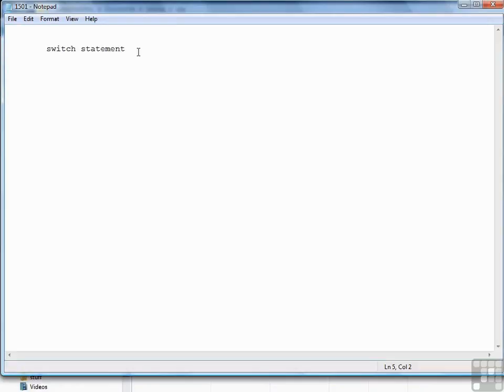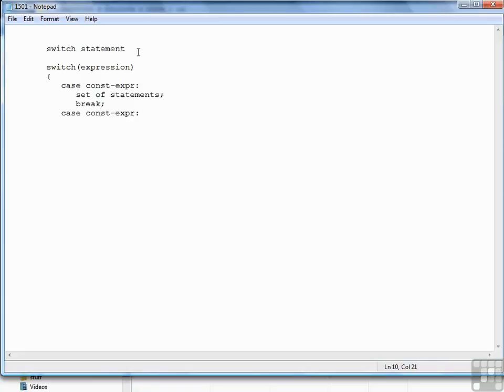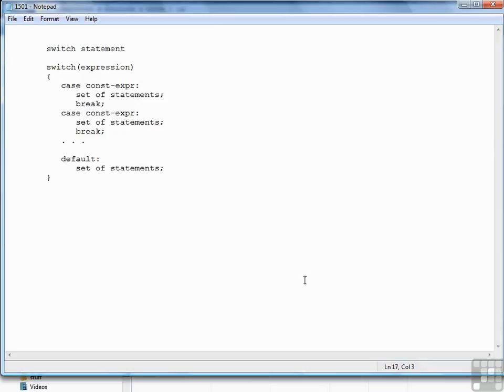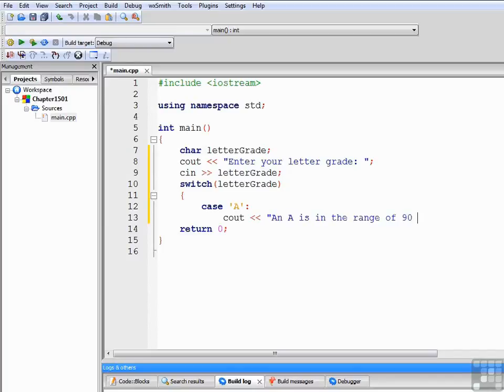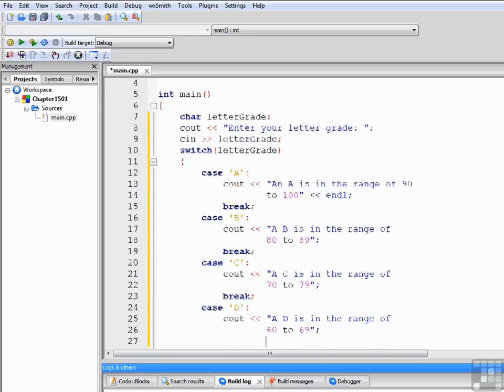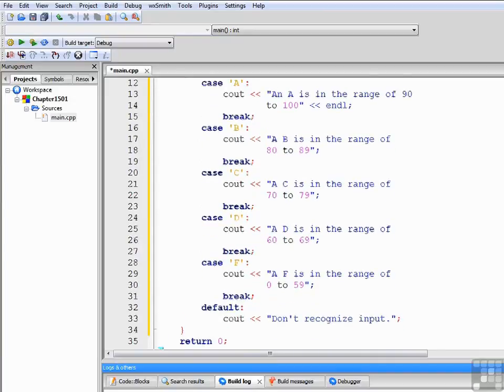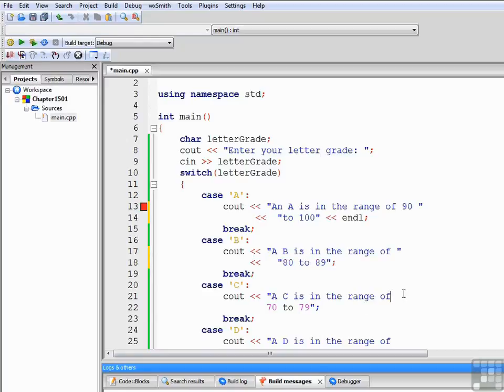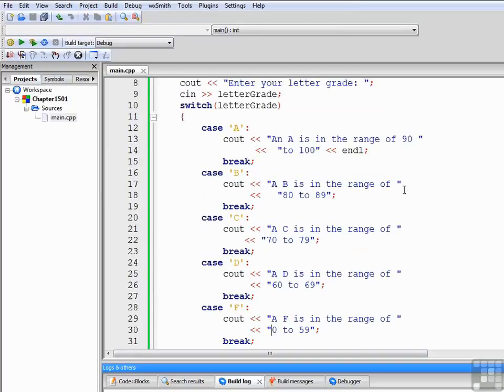1501 switch Part 1